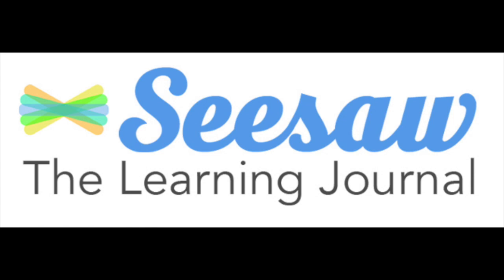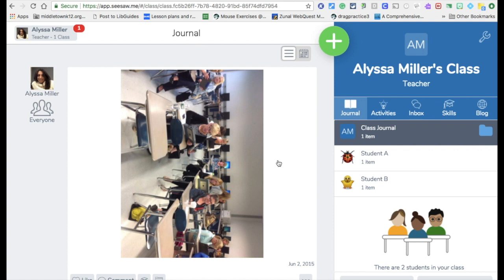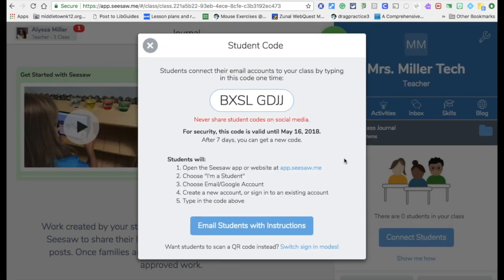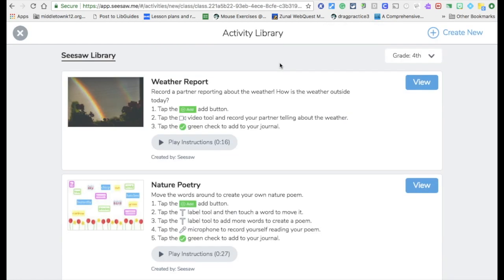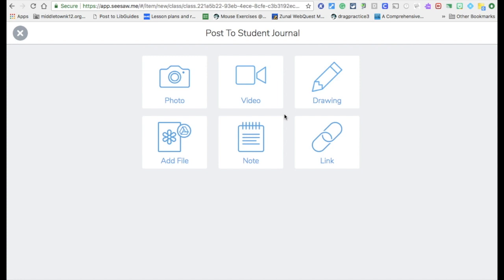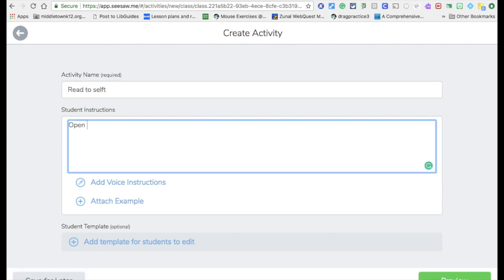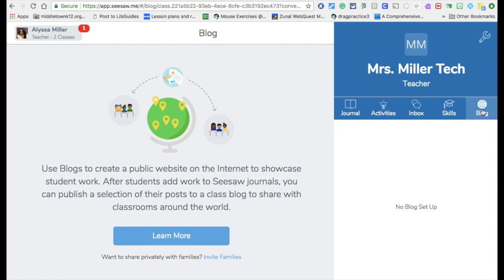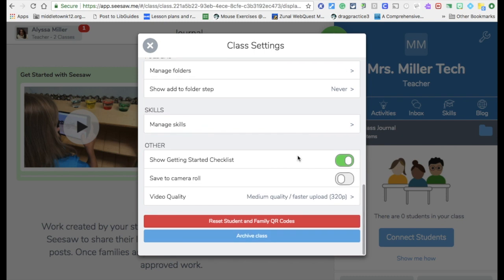Intro to Seesaw for Teachers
This video explains how to get started using the free version of Seesaw.